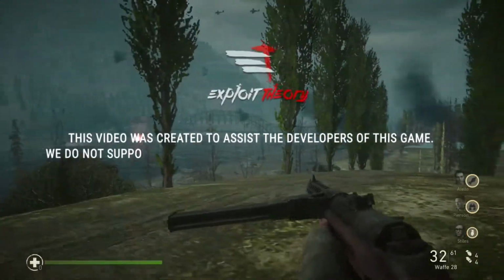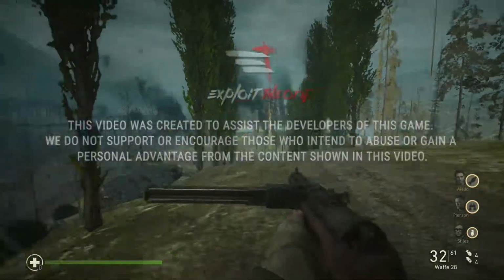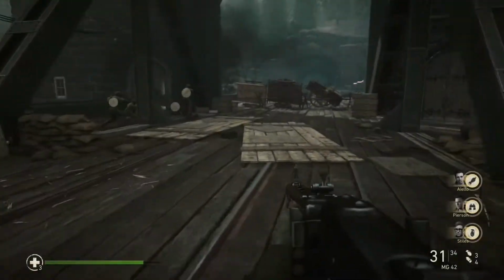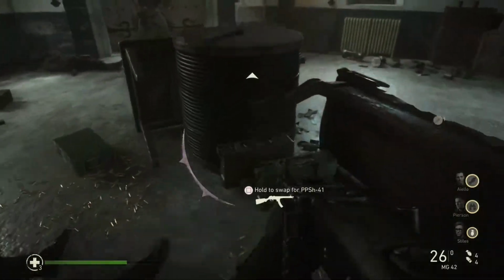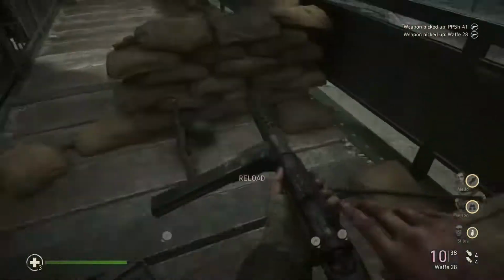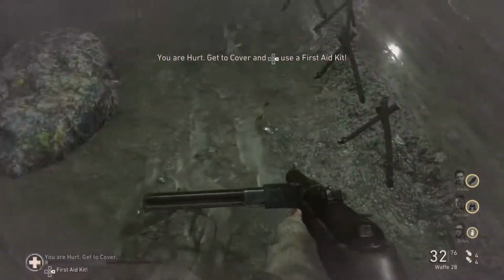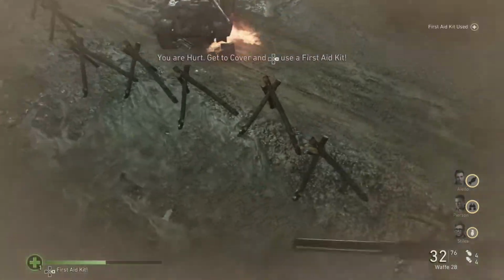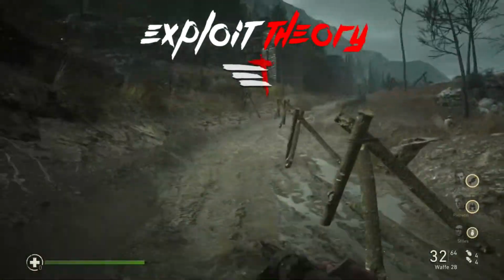OUT OF THE RHINE GLITCH | Call of Duty World War 2 (Campaign) | Tutorial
Hey, Guys and Girls, in this video we'll be showing you how to get out of the map in the Call of Duty World War 2 Campaign.